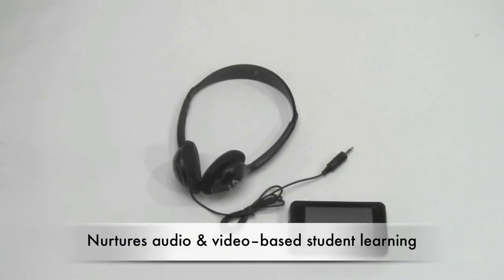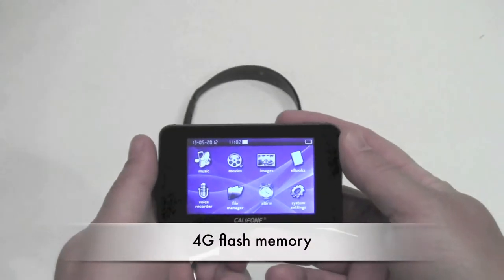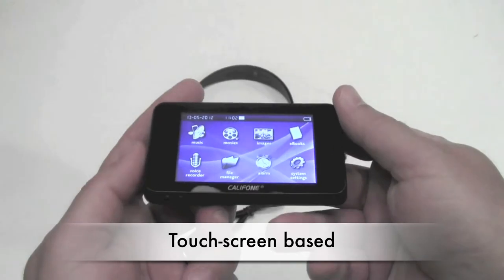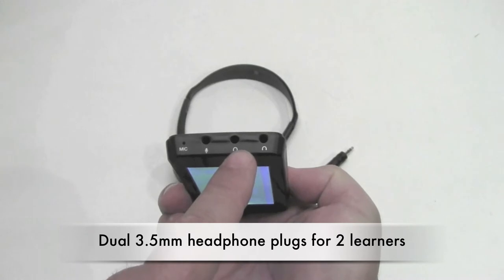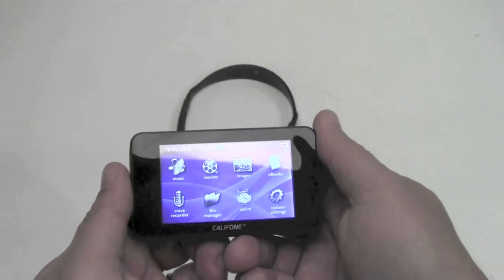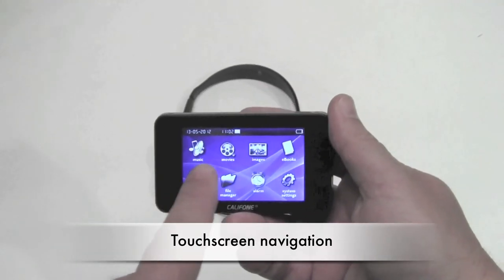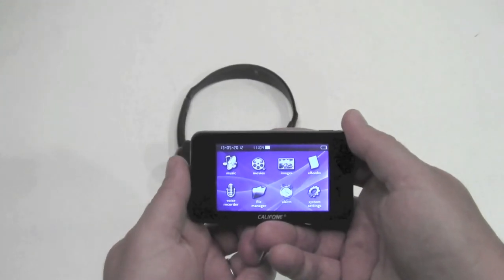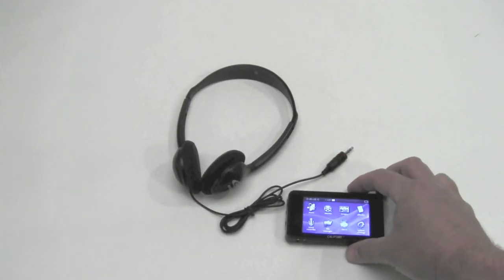Califone® 8201 MP4 Player/Recorder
• Nurtures audio & video--based student learning
• Plays MP3/MP4/WAV, JPEG files
• 4G flash memory
• Mini usb and micro SD card with up to 32G memory
• Touch-screen based
• External mic with 3.5mm mic-in
• Dual 3.5mm headphone plugs for 2 learners
• First MP4 player with 85dB volume limit for hearing safety
• Volume limited can be disabled for special learning situations
• Touchscreen navigation
• Enables watching downloaded videos, read-alongs
• Ideal for English Language Learners or Special Needs students
• Includes lightweight 8200-HP headphone
• 8204 with jackbox and four headphones